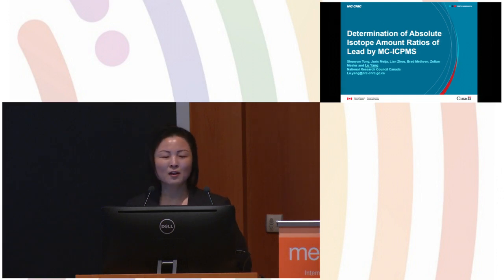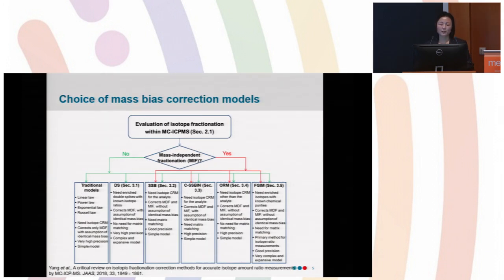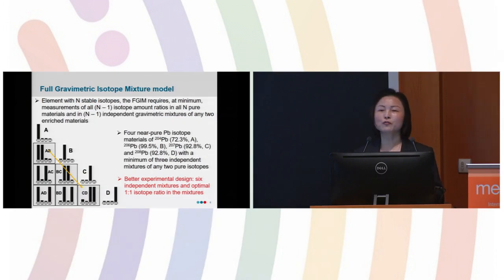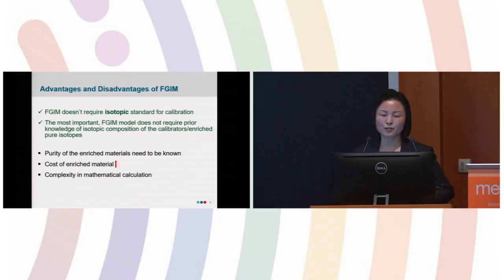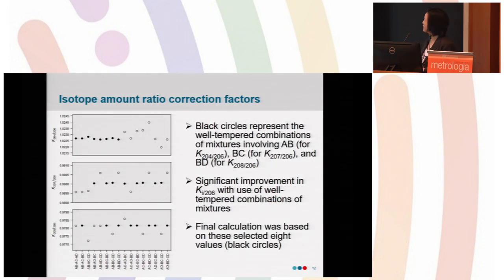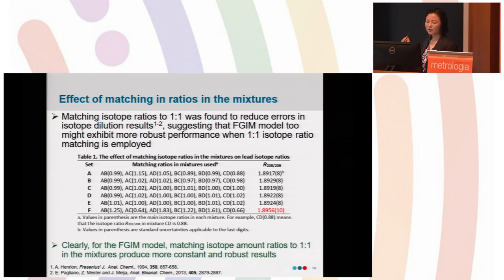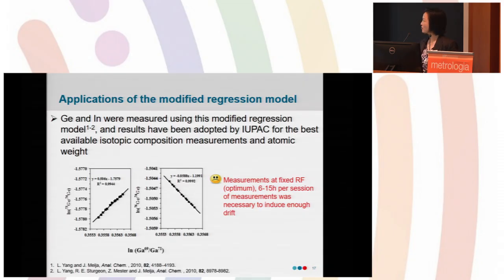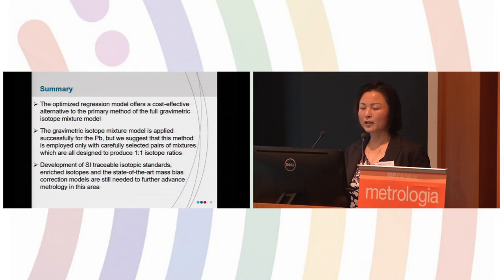CCQM Workshop 10 April 2019 - Lu Yang NRC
Determination of Absolute Isotope Amount Ratios of Lead using a Primary Method of Full Gravimetric Isotope Mixture Mass Bias Correction Model by MC-ICPMS [Lu Yang NRC]

Webcast of CCQM Workshop on Advances in Metrology in Chemistry and Biology, 10 April 2019: Starts at 9.10 am (UTC +2)
Location: BIPM, Sèvres, France.
Chair : Willie E. May